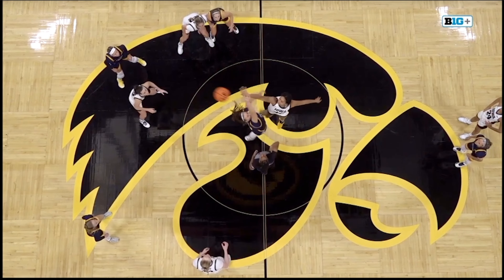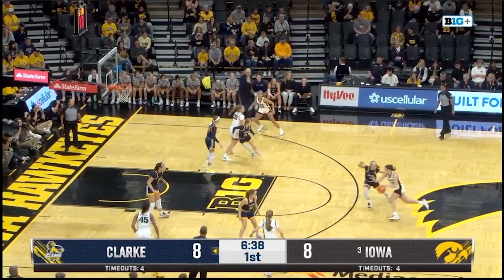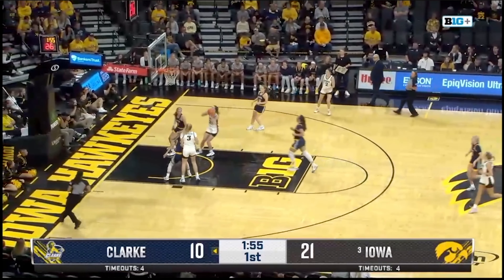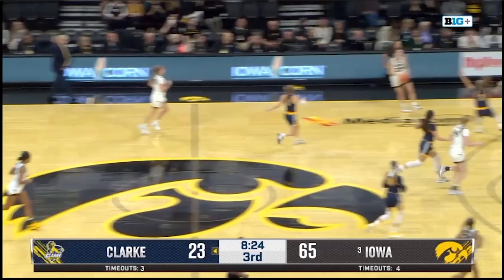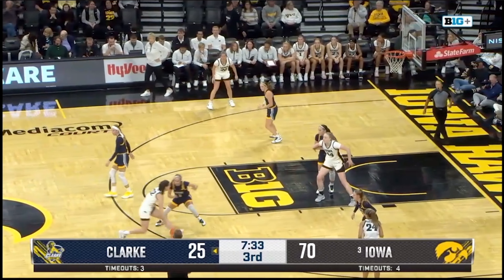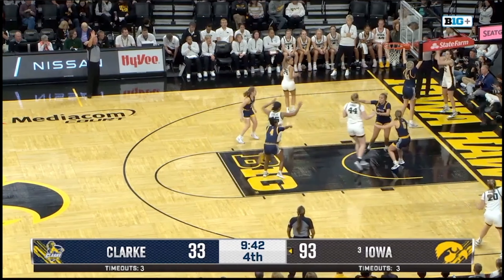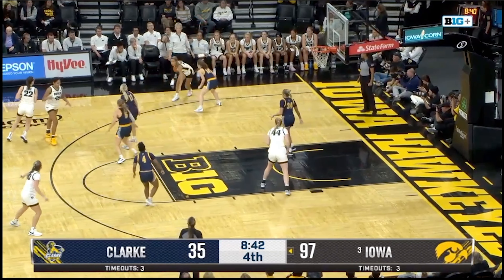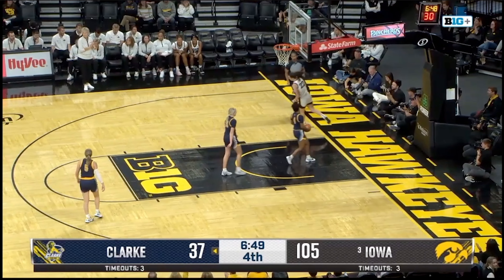Caitlin Clark - Hawkeyes vs Pride (Oct 22, 2023)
Caitlin Clark's moments from Iowa Hawkeyes women's basketball team's final exhibition game before the 2023-24 season starts. They faced Clarke University Pride on October 22, 2023, at Carver-Hawkeye Arena.

Caitlin Clark Stats: 24 pts, 9 assists, 4 rebounds.